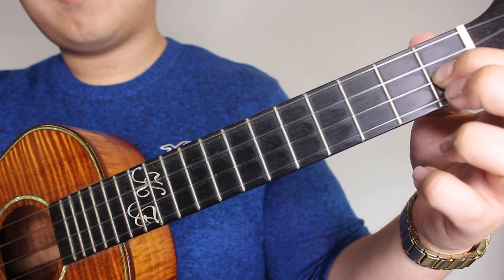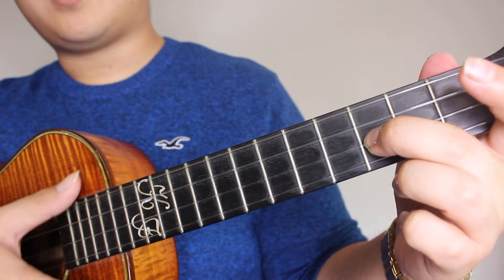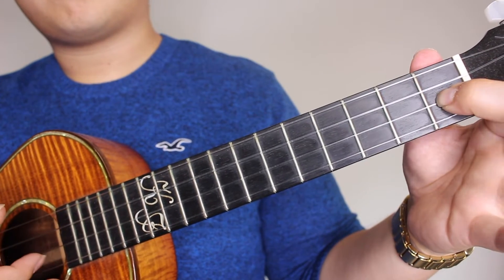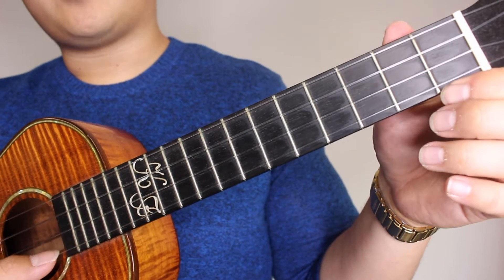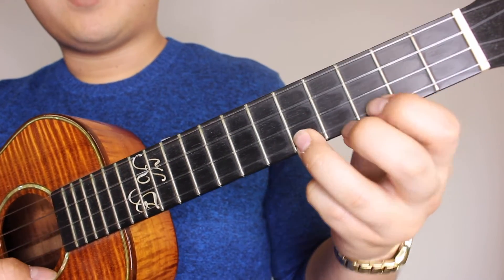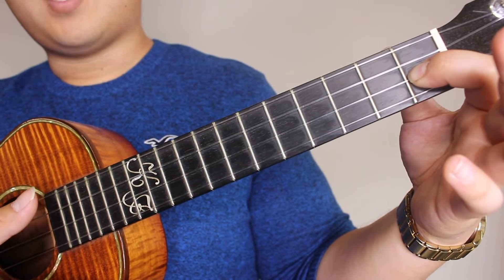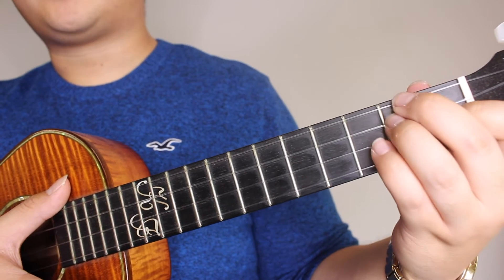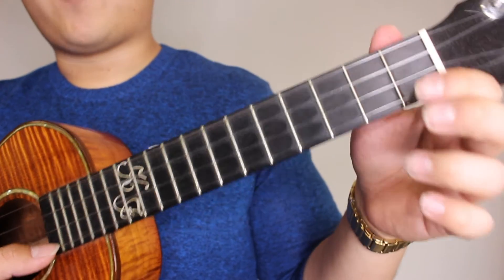"A Whole New World" - Aladdin (EASY UKULELE PICKING/STRUMMING TUTORIAL) - Kris Fuchigami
Here is a fun and easy ukulele tutorial teaching you how to pick the melody of this beautiful song while adding in chords to give it that full sound!

It is an ukulele tutorial for all levels!